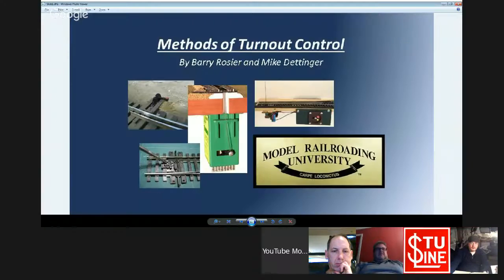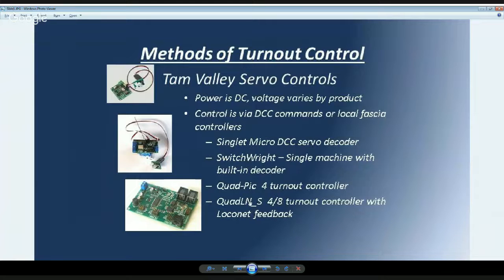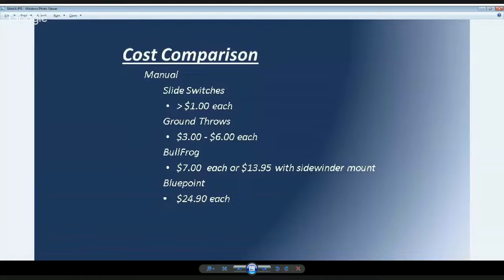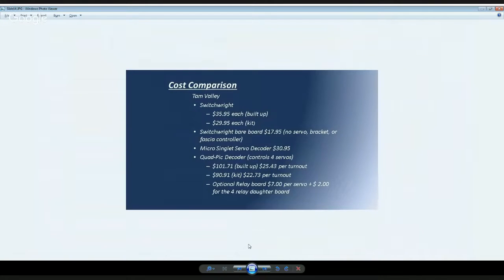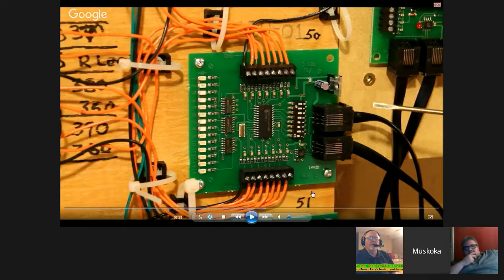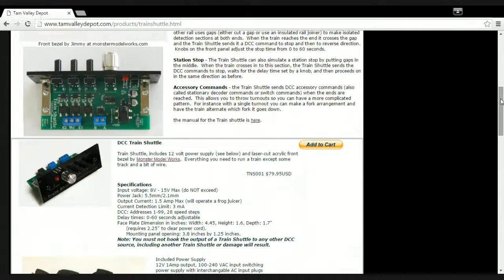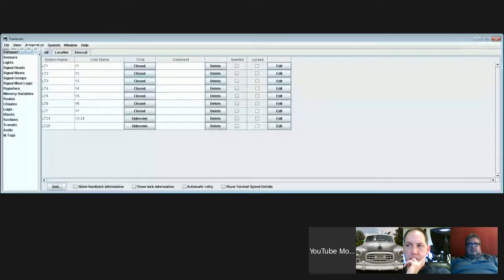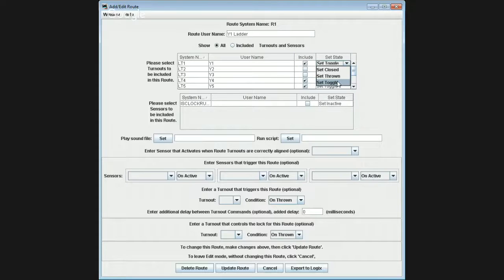YouTube Model Builders - The Barry and Mike MRR Tech Show for February 23rd, 2016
Hi folks! Tonight we'll be talking about methods of turnout control, from manual to JMRI control. Join myself and Mike Dettinger tonight.